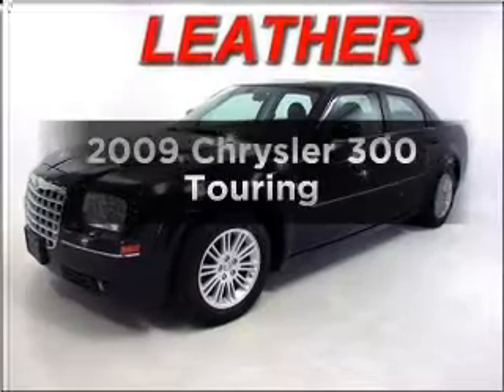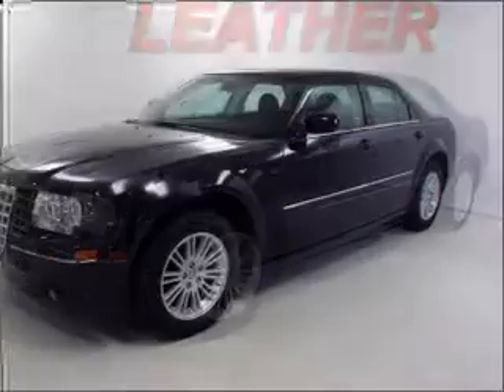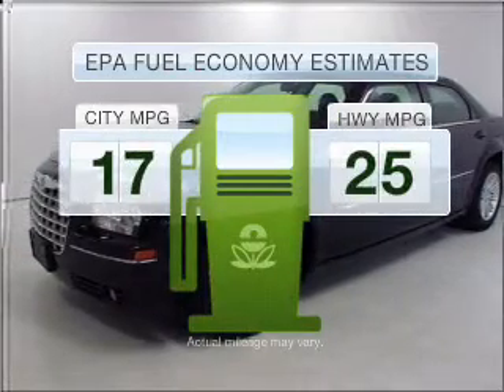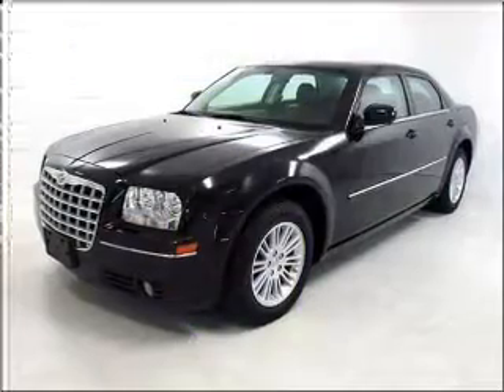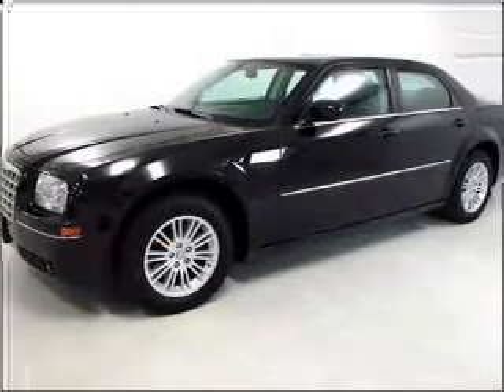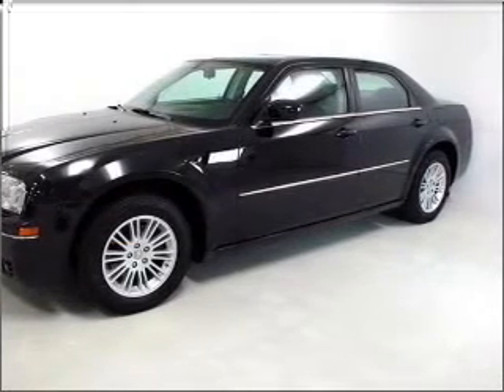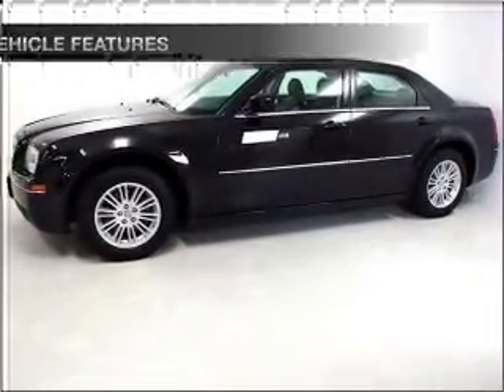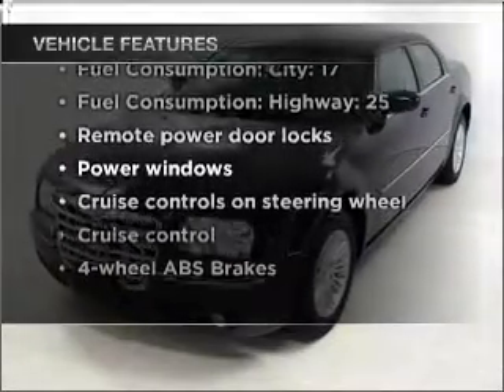2009 Chrysler 300 - Buford GA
Year: 2009
Make: Chrysler
Model: 300
Trim: Touring
Engine: 3.5 liter 6 cylinder 24 valve
Transmission: 4-Speed Automatic
Color: Black
Mileage: 33575
Address:
4490 South Lee St.